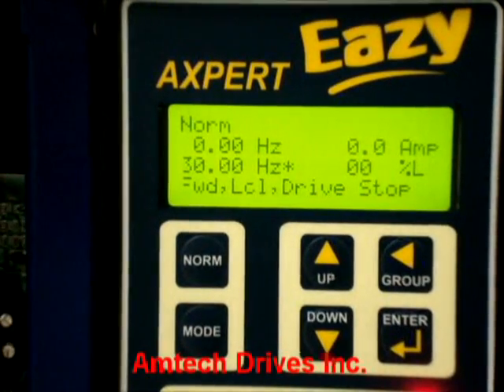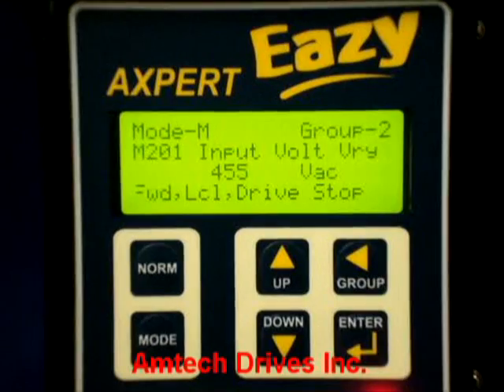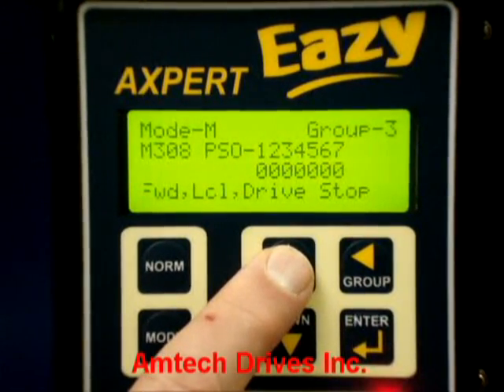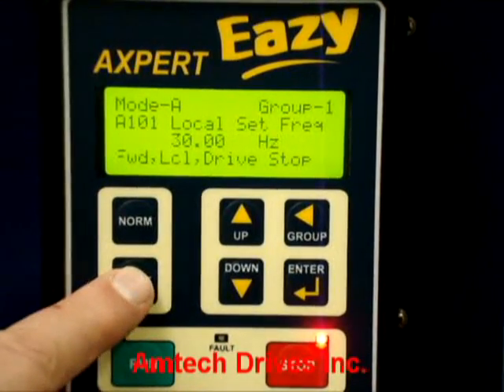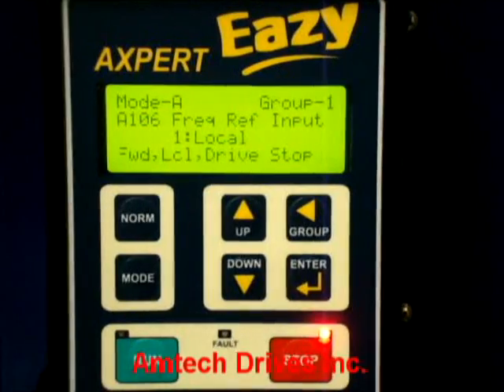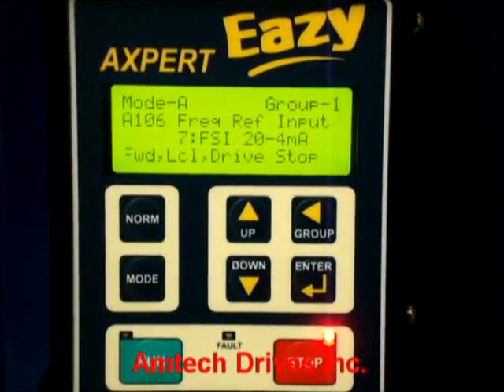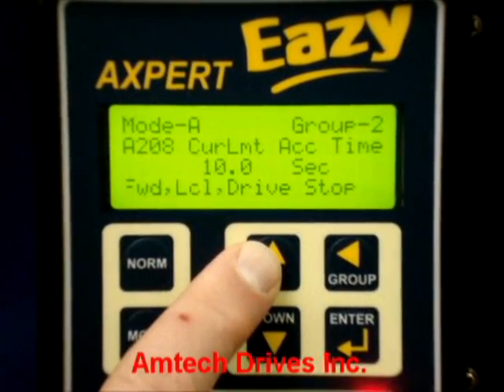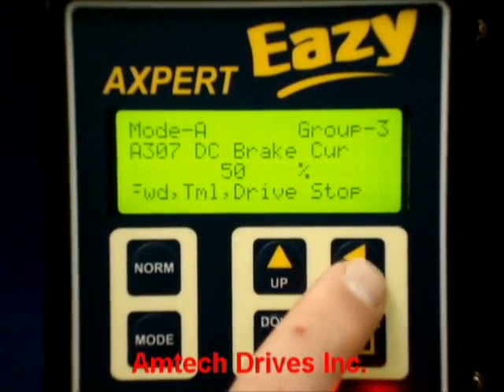Easy Drive Programing Part 1.wmv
Easy AC Drive Programing Part 1